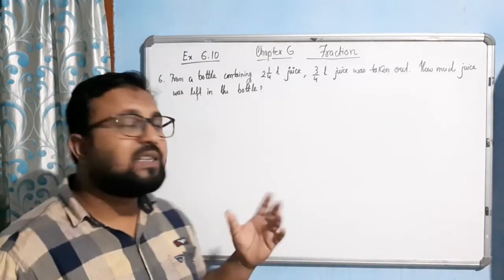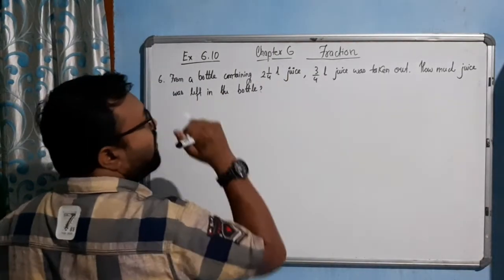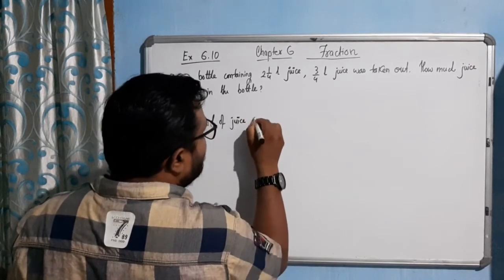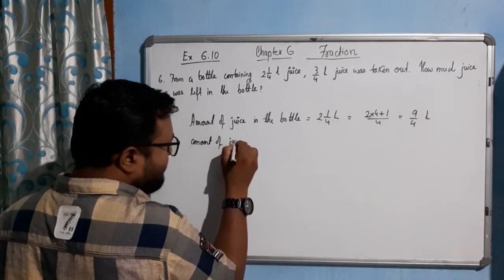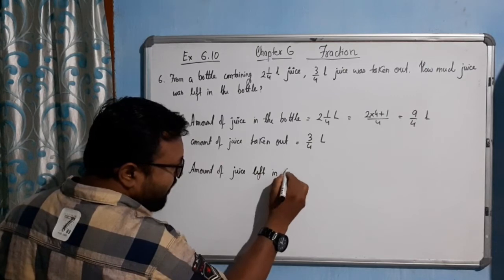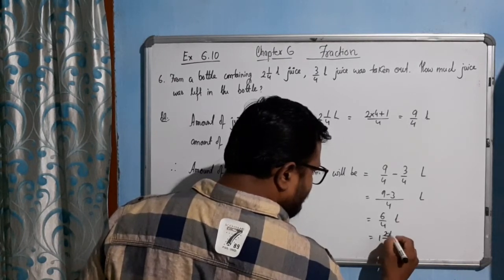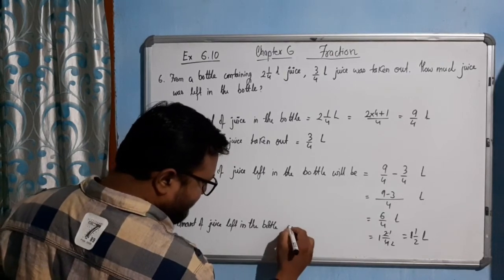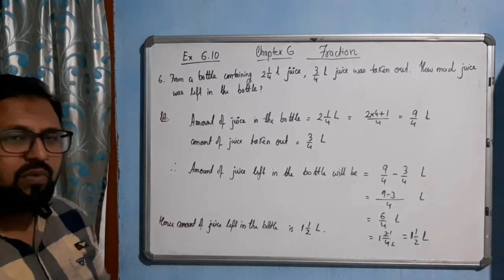Class 4 Chapter 6 Fraction/ Q.6/ Exercise 6.10/ ncert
Solution to Q.6 of Exercise 6.10